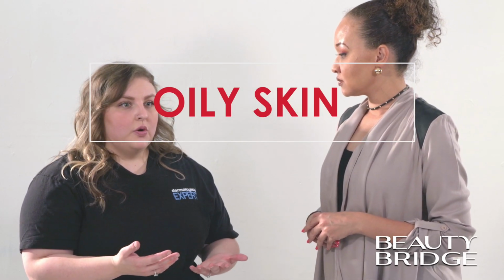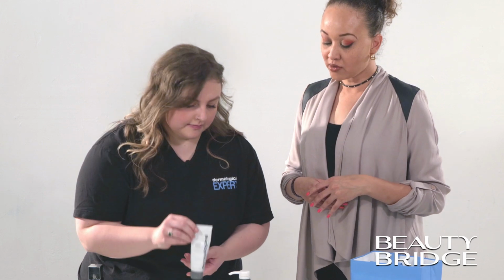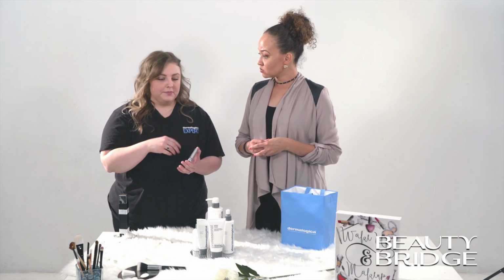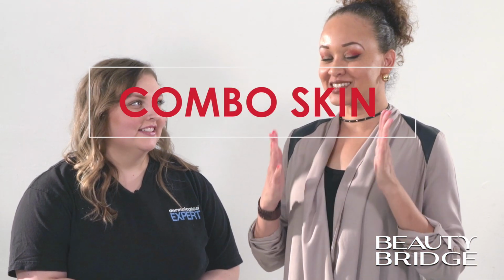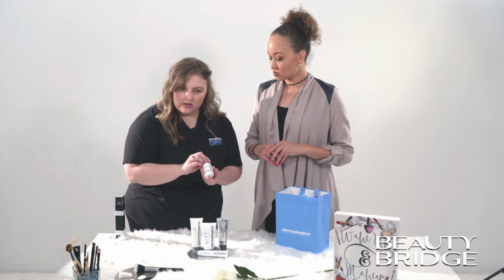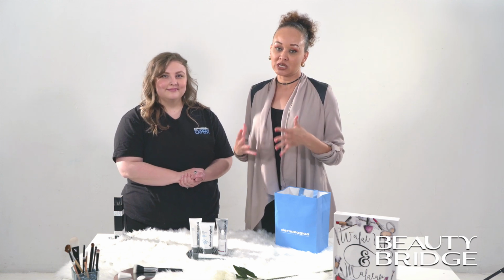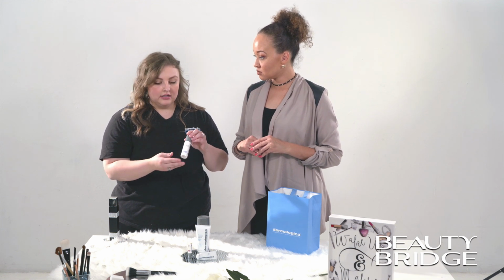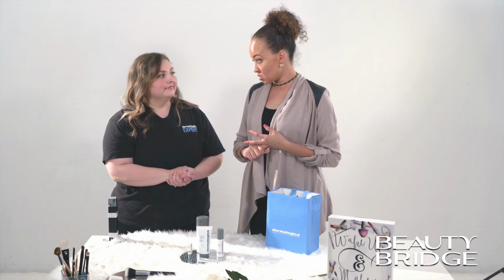Beauty with Jalia Pettis Episode 05 – Love The Skin You're In, Three Skin Types with Dermalogica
Welcome to the New Year!

We are kicking off this fabulous New Year with a major skin detox. Why don’t you join us as our beauty host, Jalia Pettis, invites over Dermalogica Expert and Licensed Esthetcian, Jac Flores, to reveal all her best kept secrets for flawless skin.

Take a look at our new Beauty series episode to find out what’s your skin type and what Dermalogica products will work best for you.